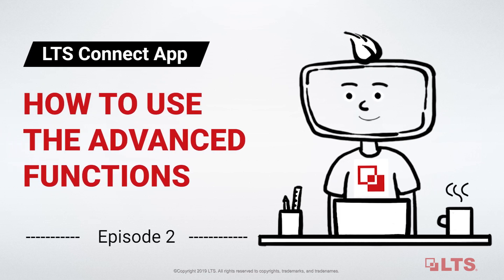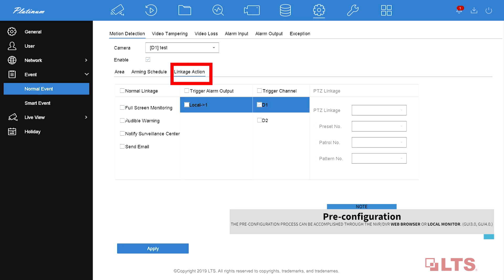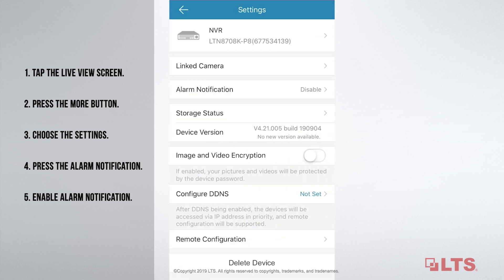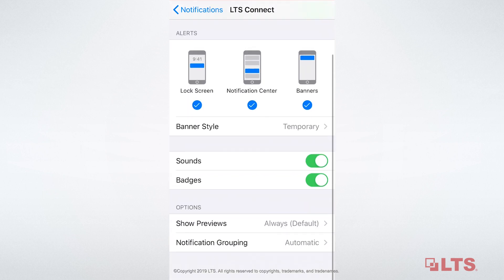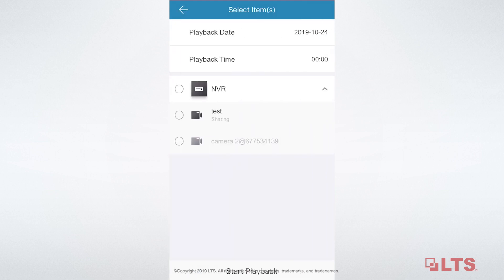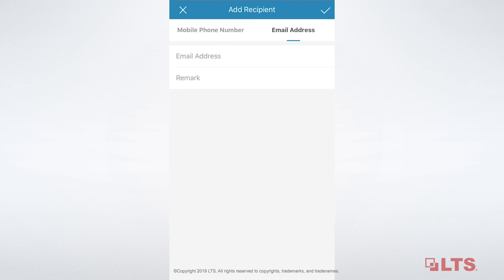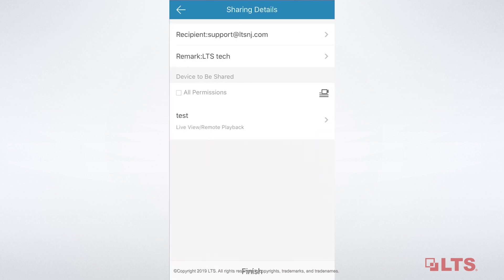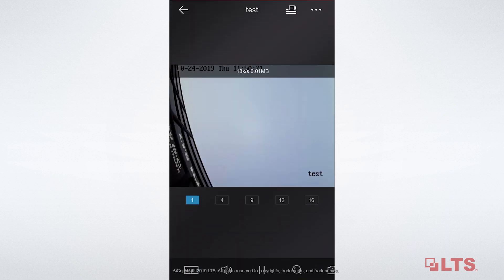LTS Academy Episode 2: How to Use the Push Notification and Sharing Functions through Mobile Device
LTS Connect App helps you to monitor your whole video surveillance system without the need of port forwarding. By using the push notifications, you could receive alarms from your mobile devices. The playback function helps you to double check the potential risks. And the sharing function allows you to share your devices with multiple people. Please check out this video to learn about how to use these functions!
*1. The pre-configuration process is accomplished in the NVR/DVR web browser or local monitor.
*2. The recipient needs to have an LTS Connect account before you share the devices.